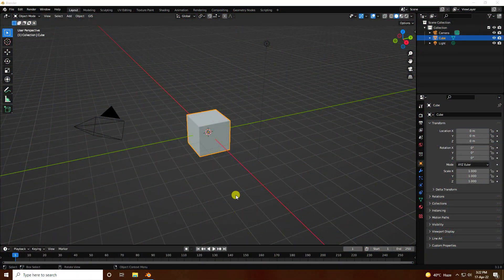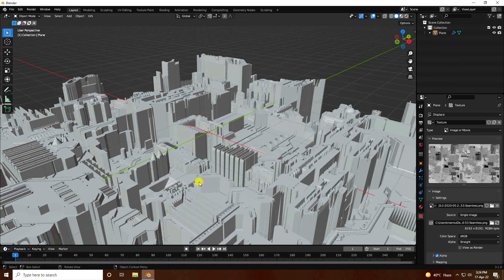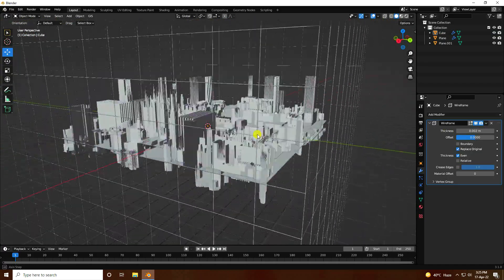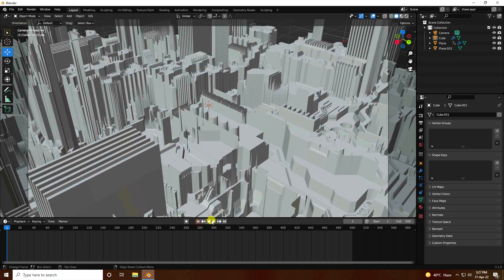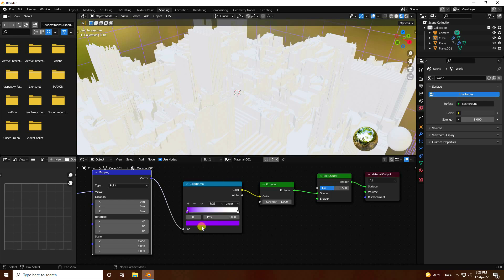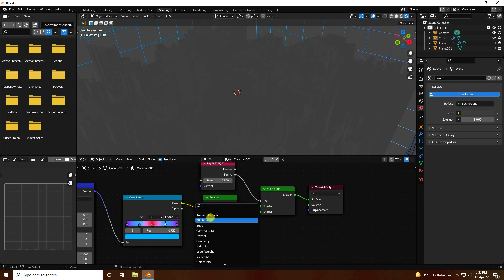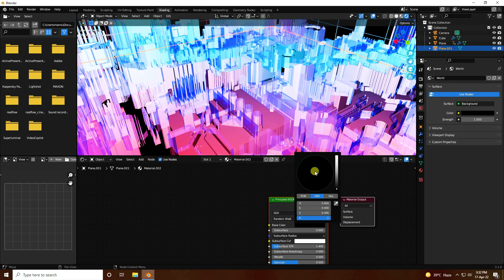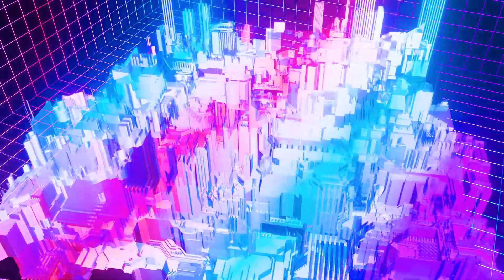Sci-fi City Hologram Material in Blender 3.1 Eevee Render ( Blender Tutorial )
in this Blender Tutorial, I will teach you how to create a Sci-Fi city using  JSplacement Texture and Eevee Render Blender 3.1. Thank You